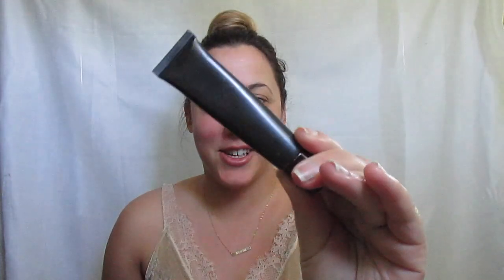Gold Smokey Eye |BethanyMarieBeauty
I wanted to show you a great look for any special occasion or when you feel like dressing up.

Comment a heart down below if you are reading this. :)